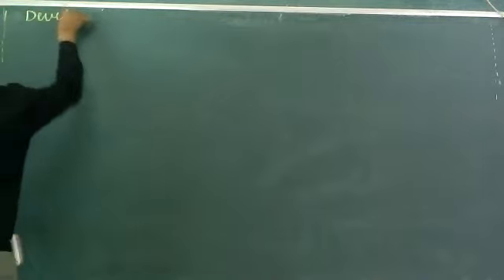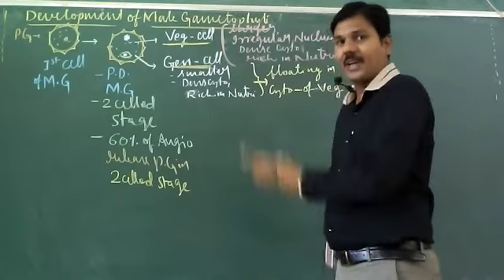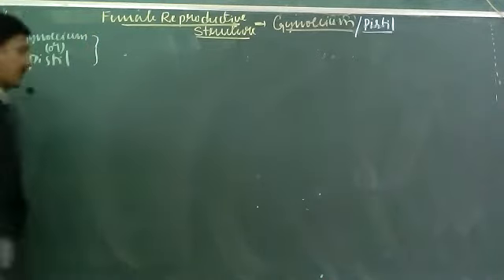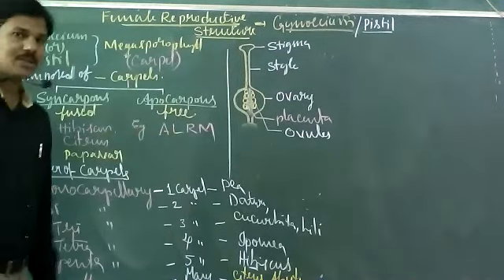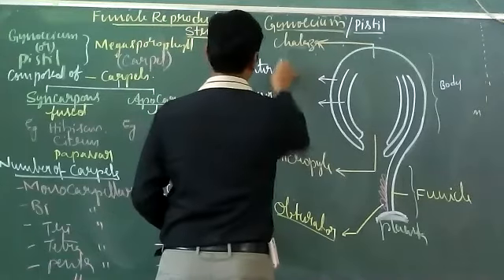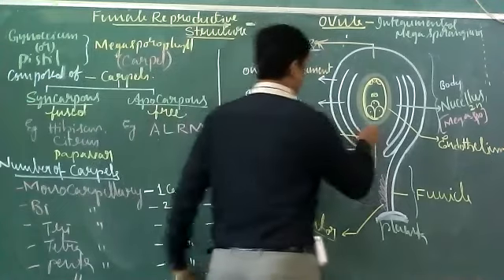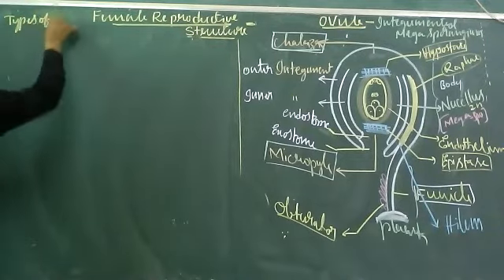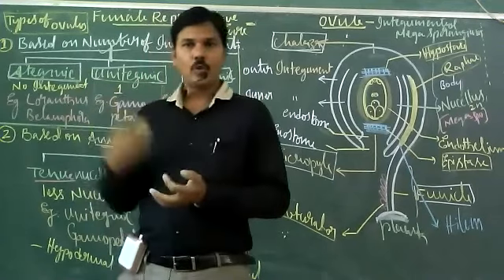Development of Male Gametophyte